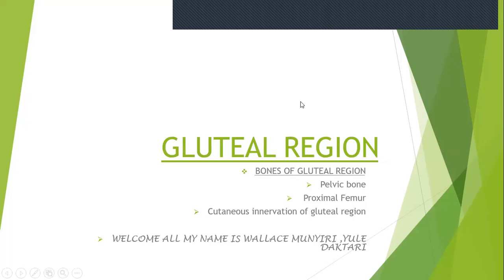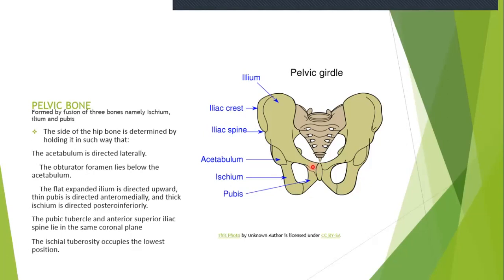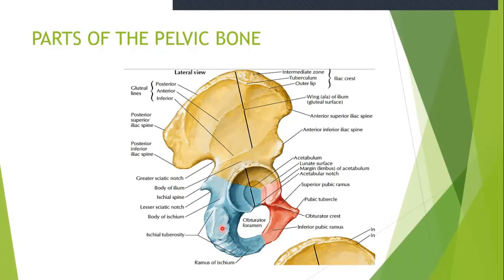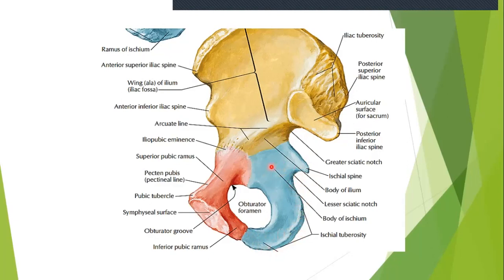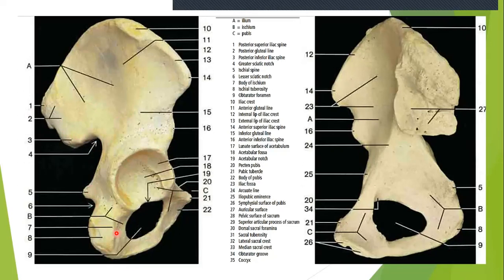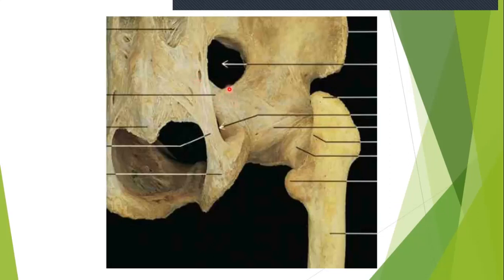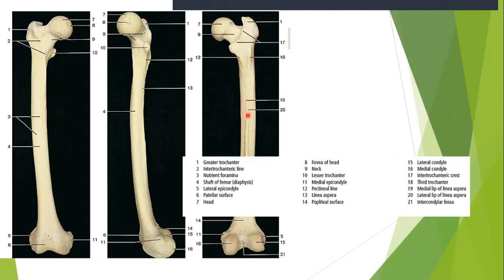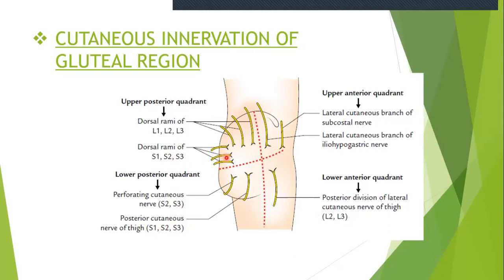INTRODUCTION TO GLUTEAL REGION,OSTEOLOGY AND CUTANEOUS INNERVATION OF GLUTEAL REGION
In this video the parts of pelvic bone and proximal femur have been covered exclusively.The cutaneous innervation of gluteal region also covered